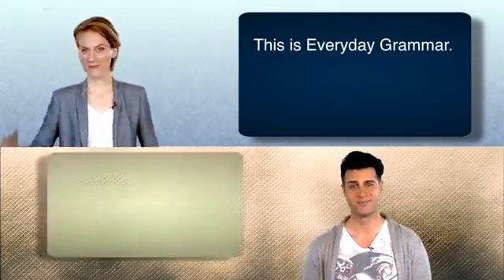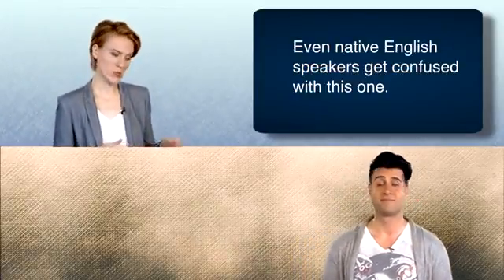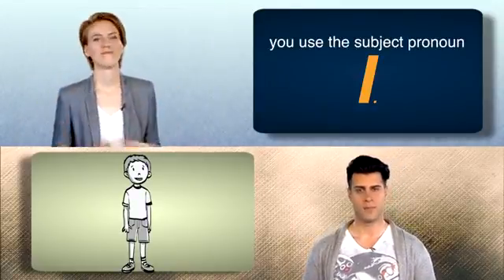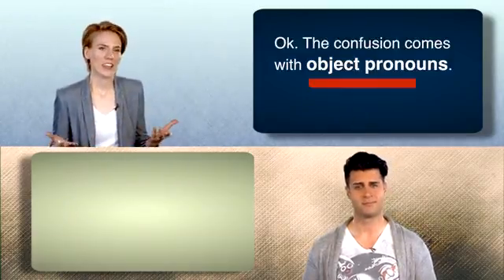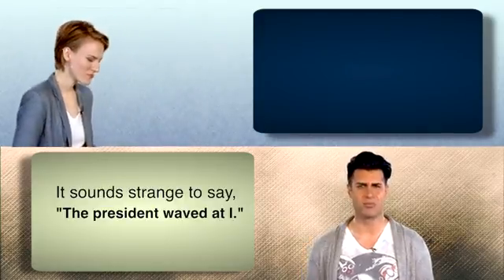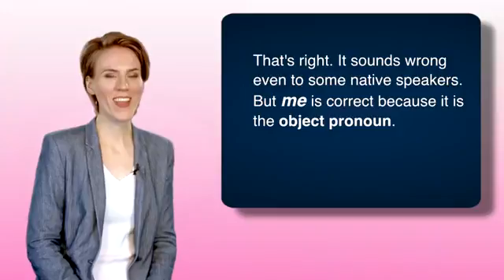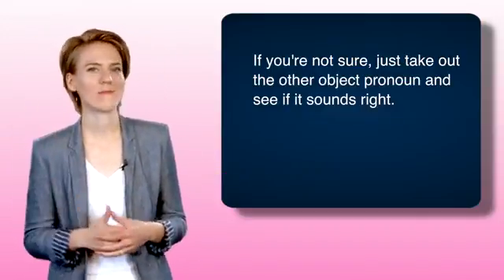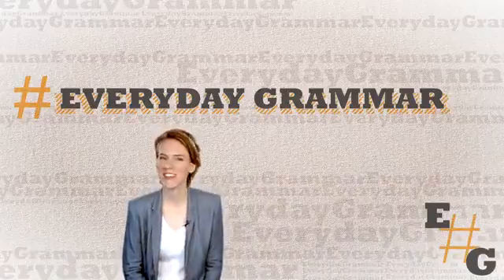Pronouns, I and Me